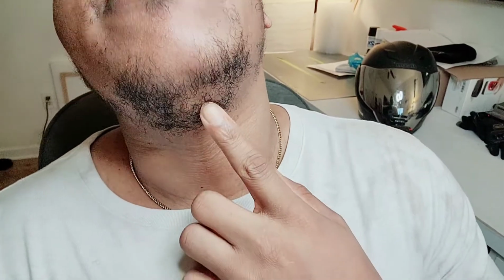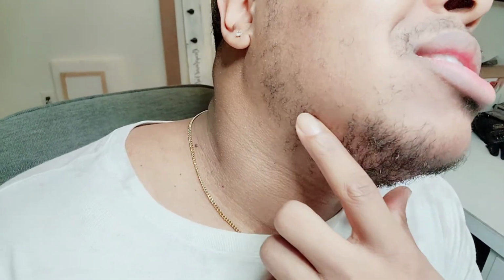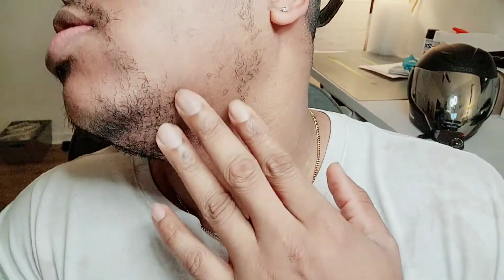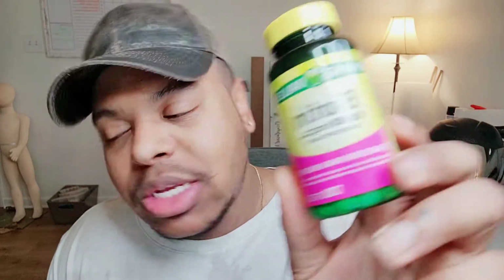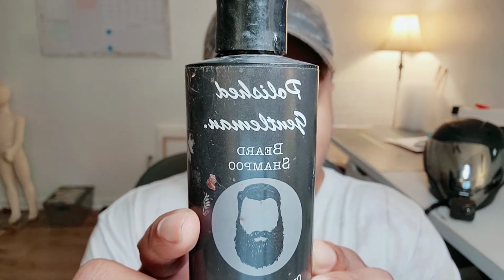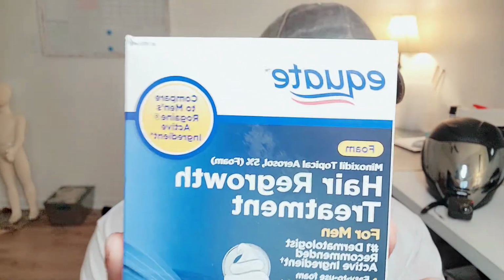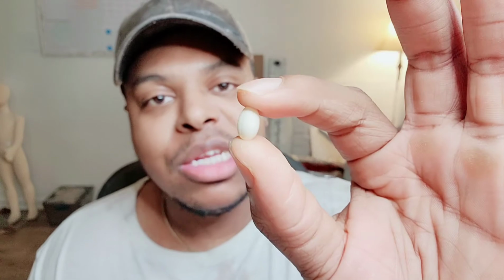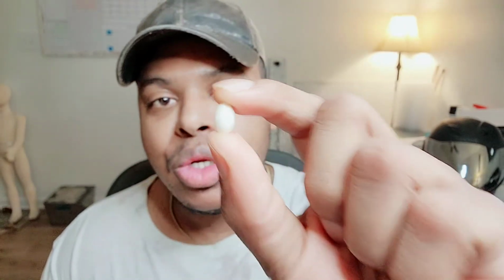Growing Beard With Minoxidil Week 4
Growing Beard With Minoxidil Week 4 by Loc'd In With Trey